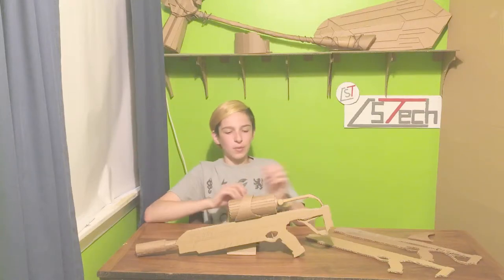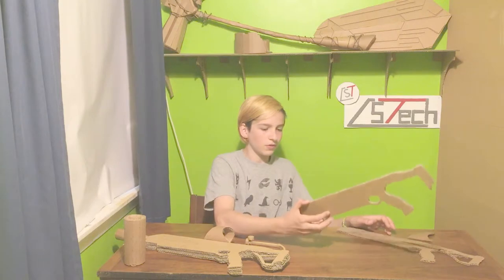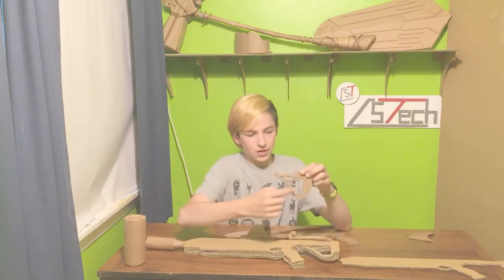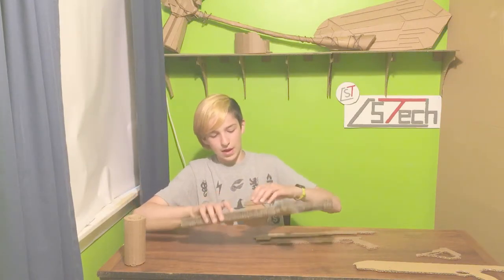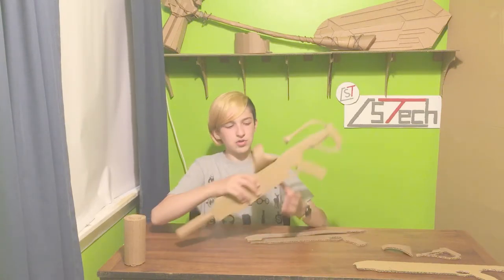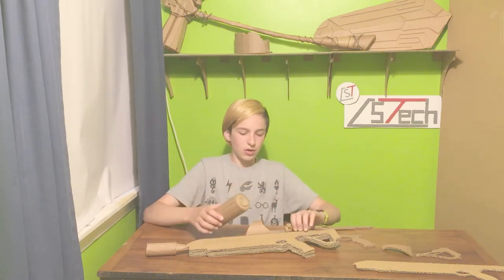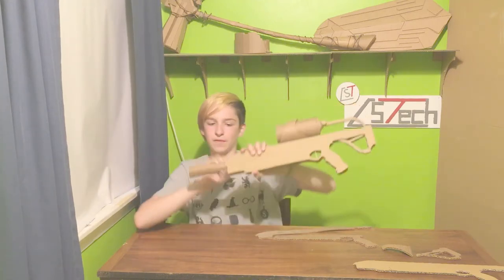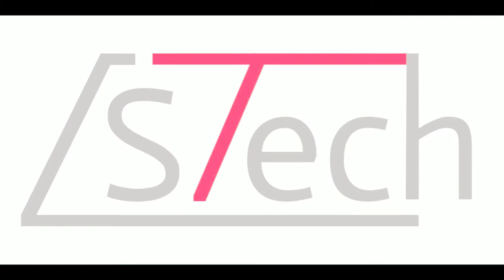making the Boring Company flame thrower out of cardboard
in this video I make the Boring Company flame thrower out of cardboard.

templates!